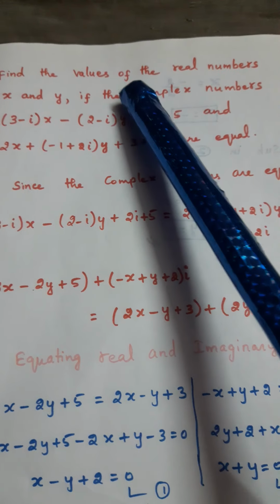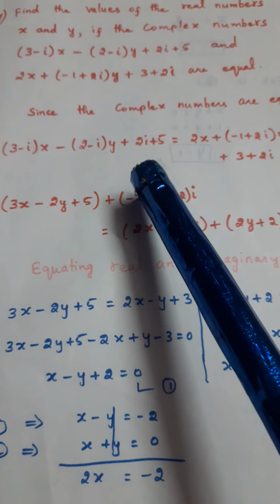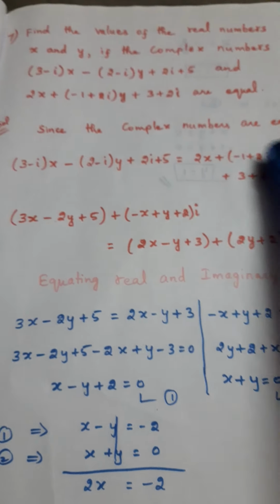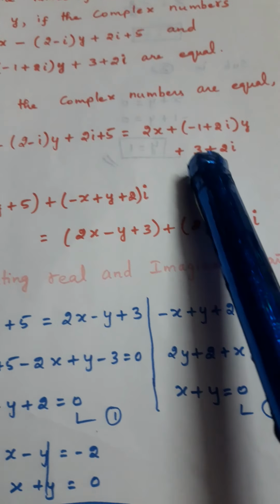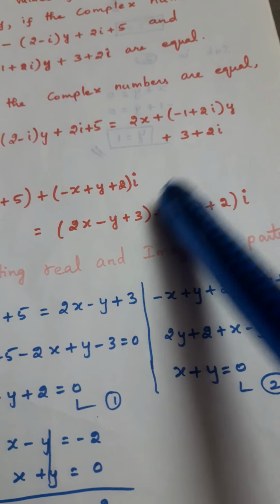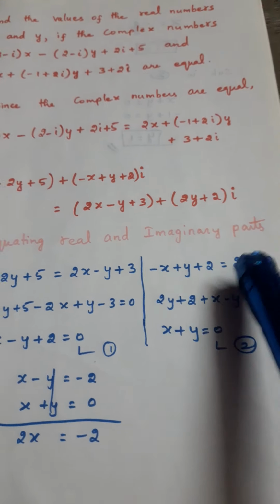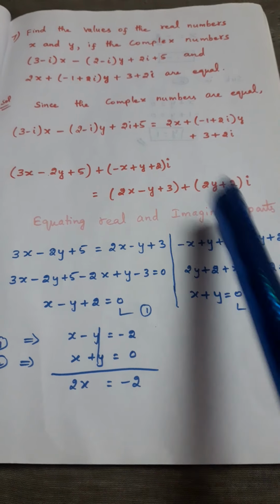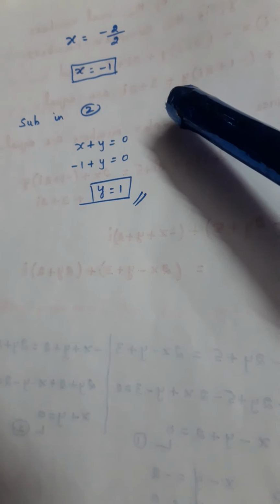Complex numbers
Ex:2.2